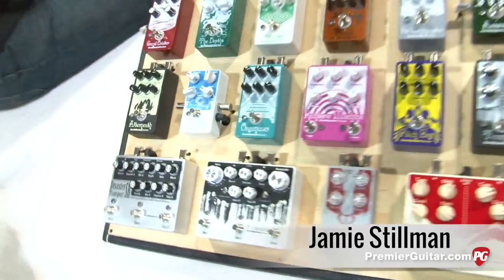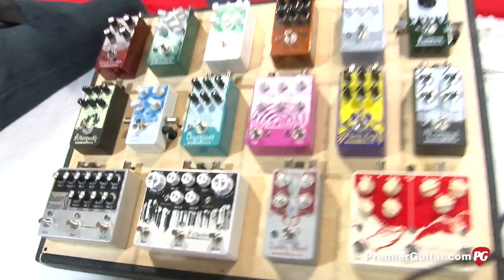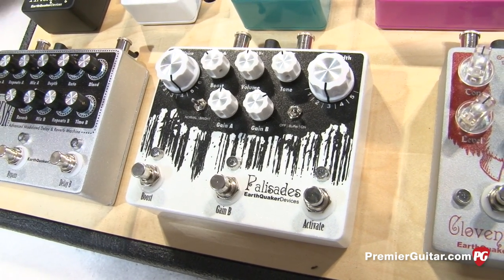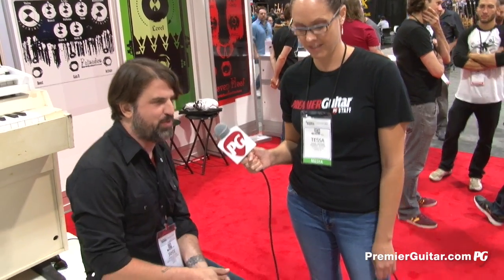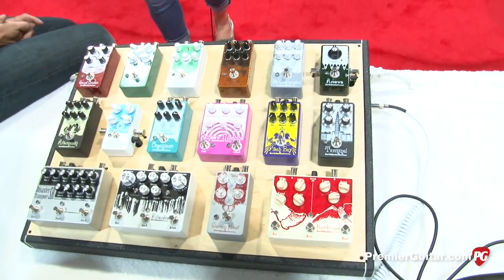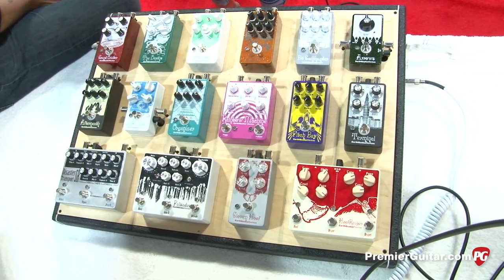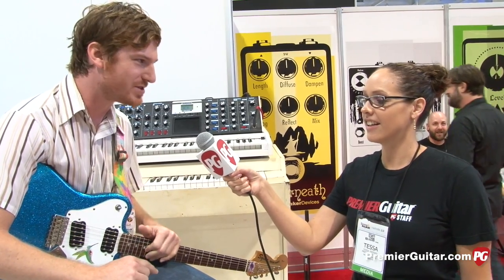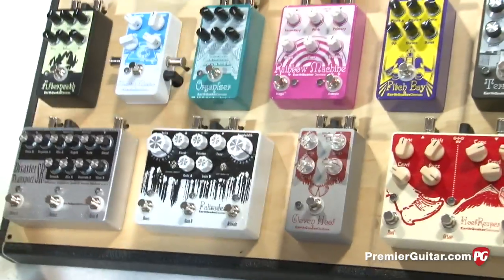Summer NAMM '14 - EarthQuaker Devices Palisades, Cloven Hoof, Afterneath, and Arrows Demos